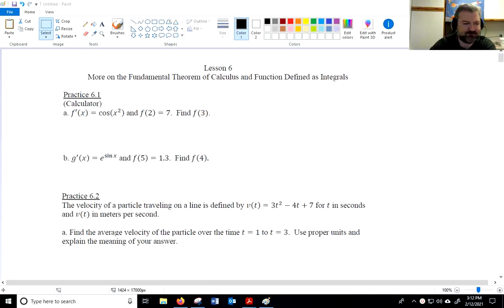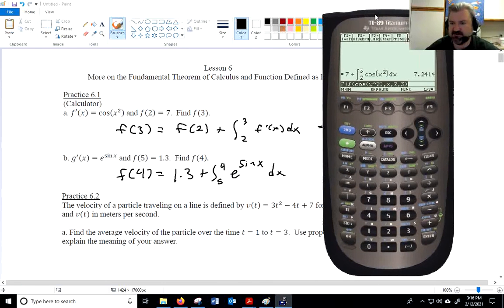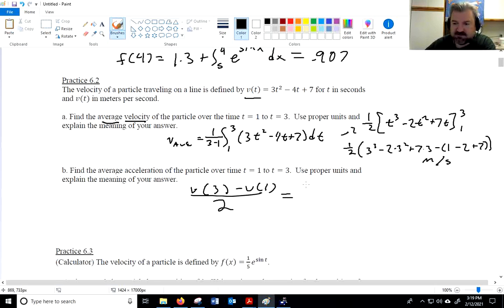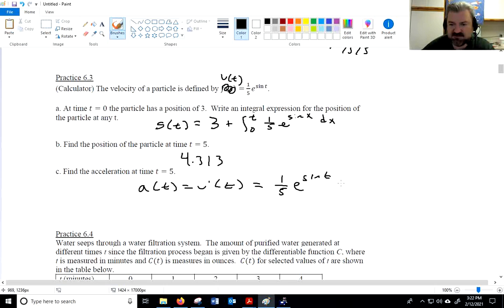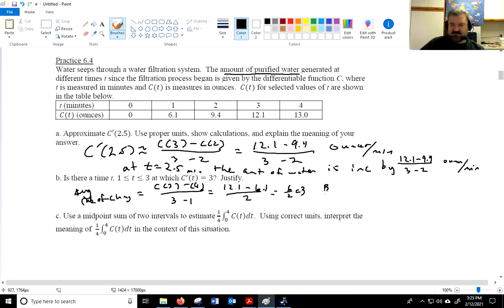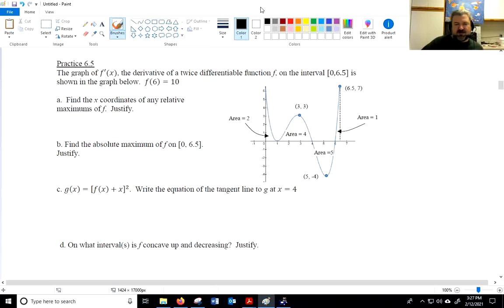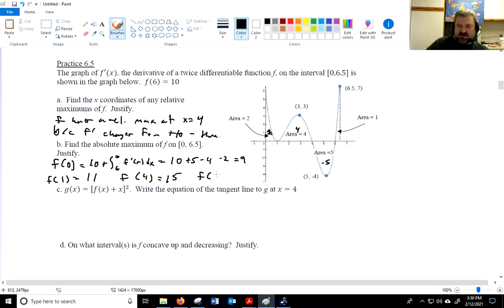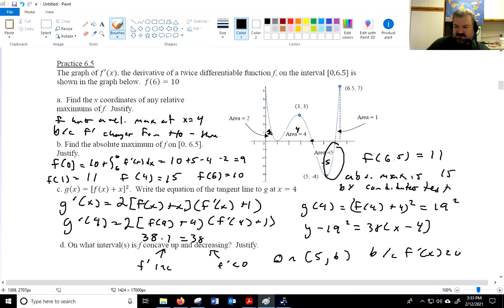Lesson 6 More on the FTC and Functions Defined with Integrals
In this video we continue discussing the Fundamental Theorem of Calculus and how it relates to functions that contain integrals.